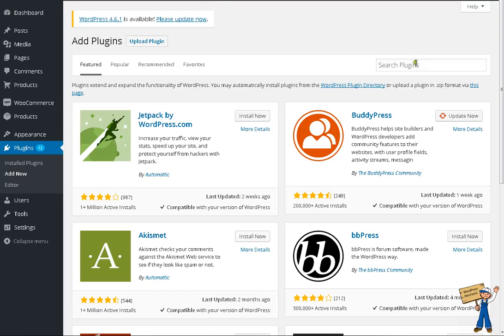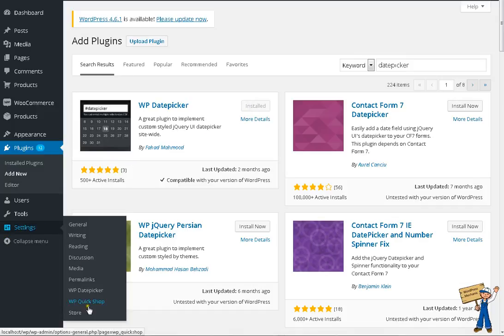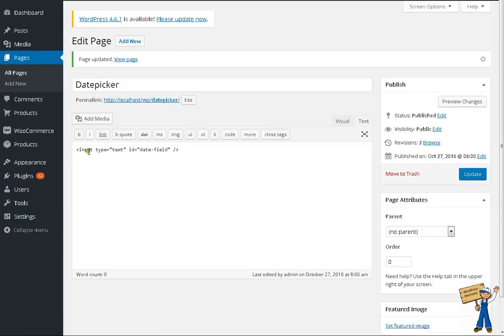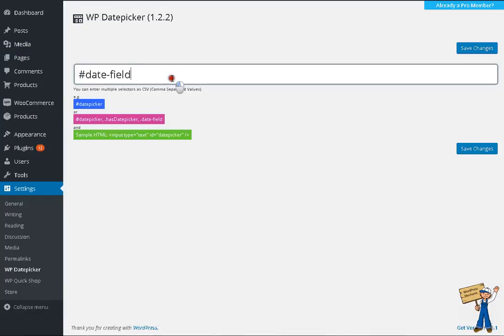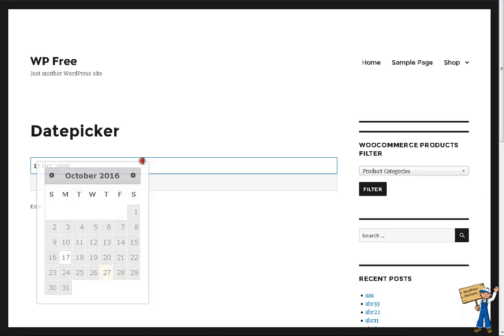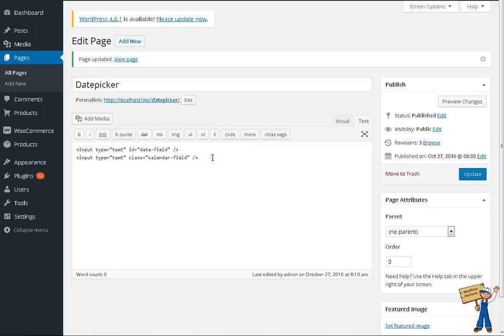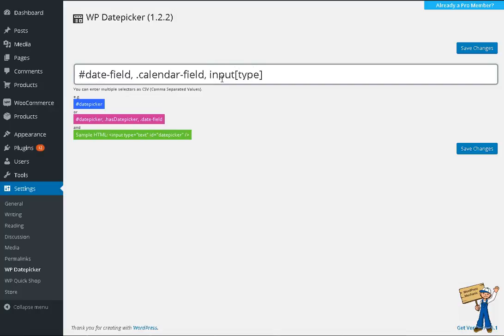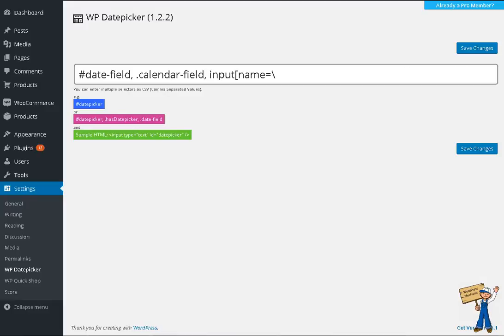WP Datepicker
A great plugin to implement custom styled jQuery UI datepicker site-wide.

You can set background images and manage CSS from your theme.